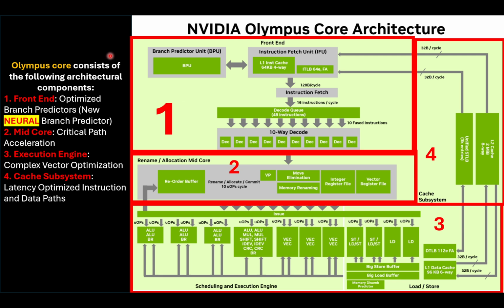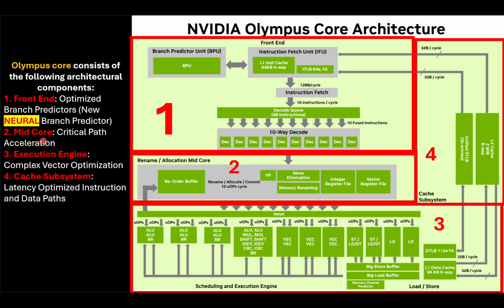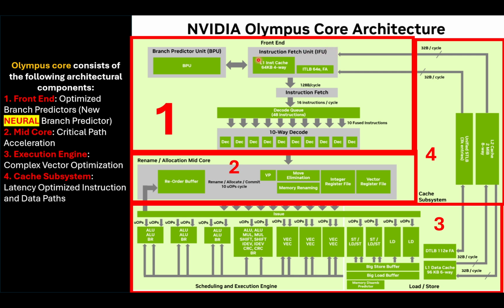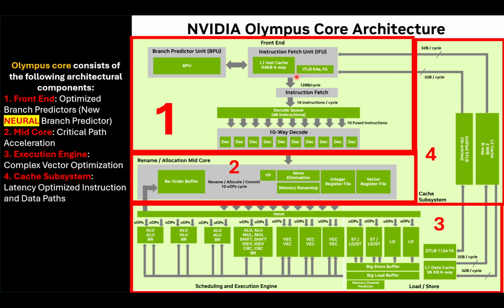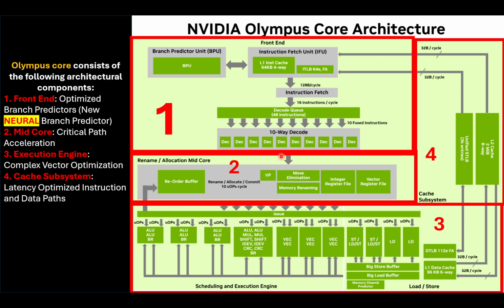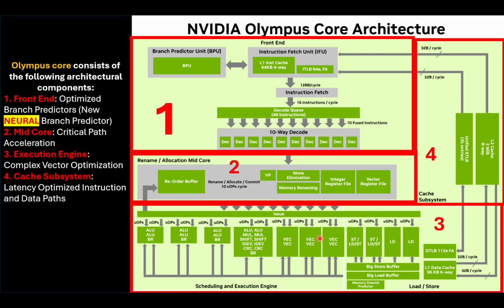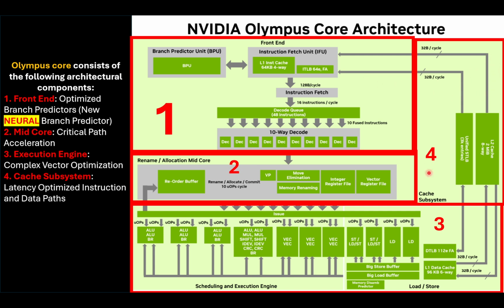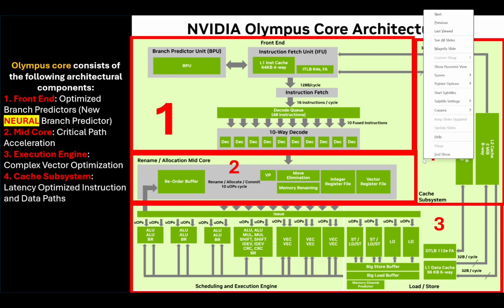NVIDIA Vera CPU - Olympus Core Architecture 005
NVIDIA Olympus Core Architecture:

1. Front End: Optimized Branch Predictors (New NEURAL Branch Predictor)
2. Mid Core: Critical Path Acceleration
3. Execution Engine: Complex Vector Optimization
4. Cache Subsystem: Latency Optimized Instruction and Data Paths

0:42 88 Olympus Cores in Vera CPU
1:29 1. Front End part of Olympus Core Architecture
1:43 2. Mid Core
1:48 3. Execution Engine
2:24 4. Cache Subsystem